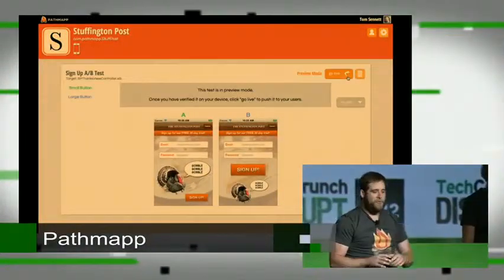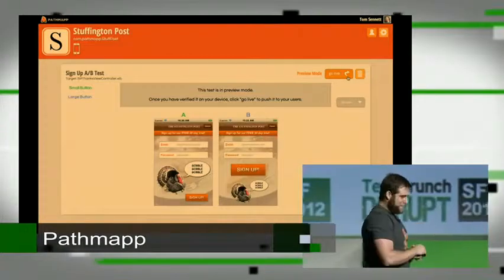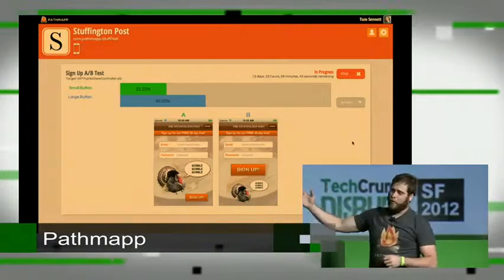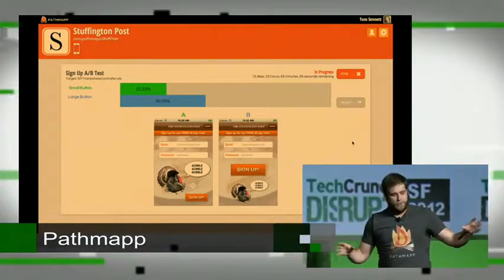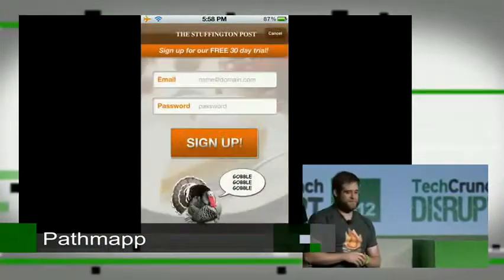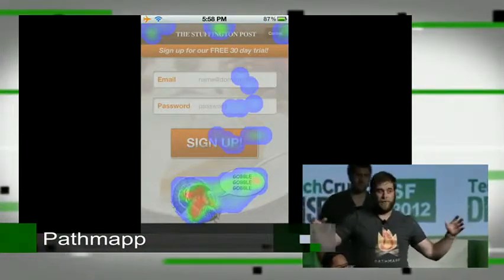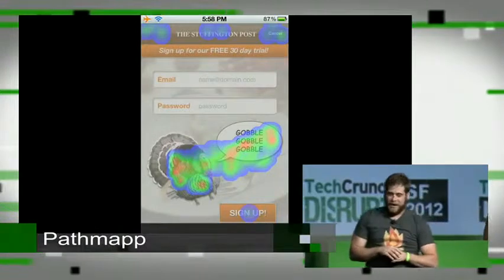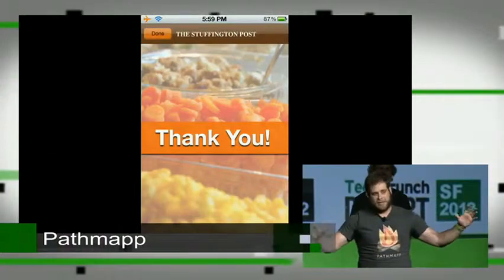Pathmapp Presents During Startup Battlefield, Session Six: Disrupting Data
TechCrunch Disrupt SF 2012 - Tuesday Afternoon Full Sessions on Disrupt SF 2012 Full Sessions created by TechCrunch